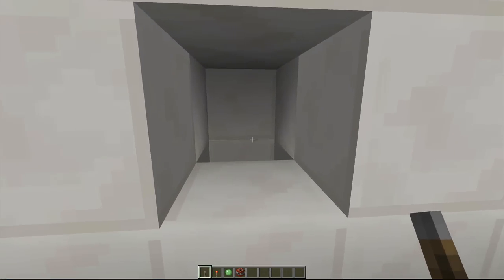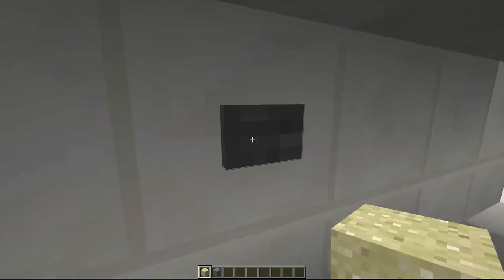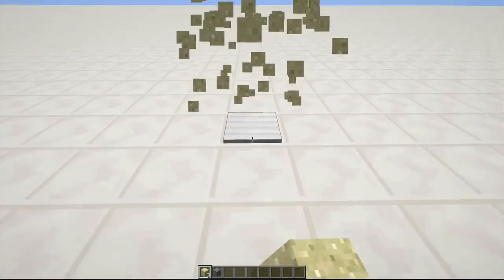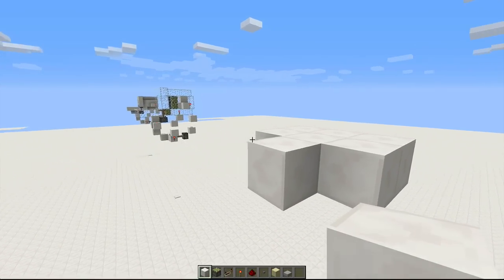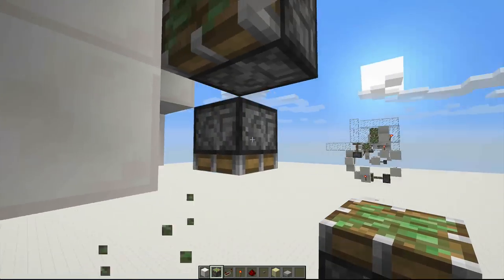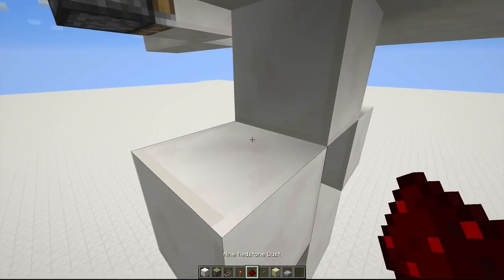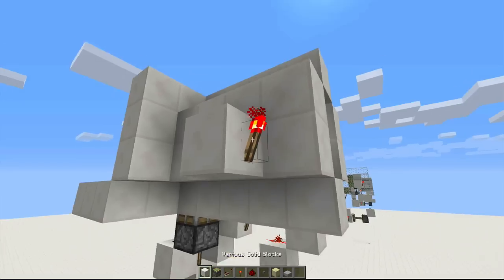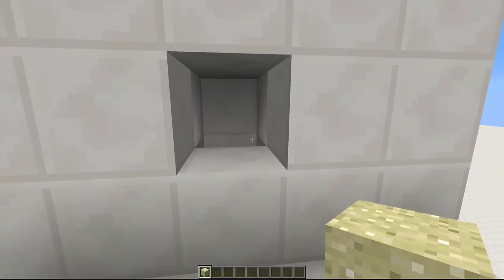Sand Activated Door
Sorry for no intro, outro, or thumbnail on this video!  My regular computer is being repaired and I am temporarily using this one!

This is a sleek looking door that opens when you place sand inside!